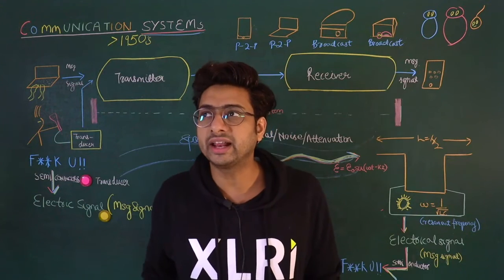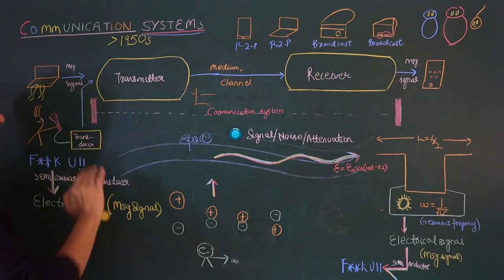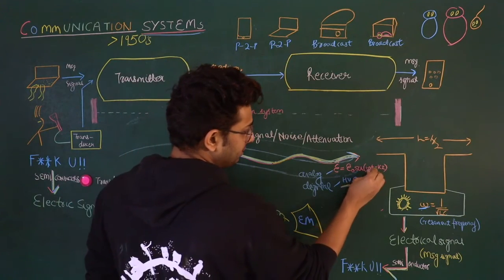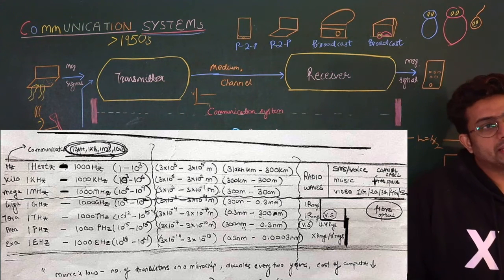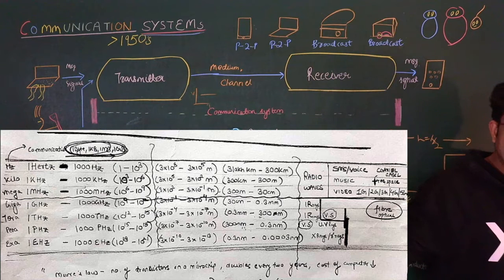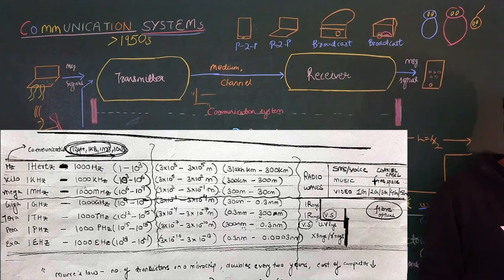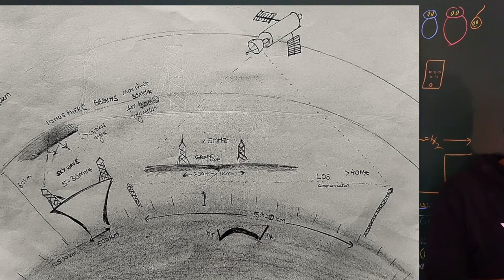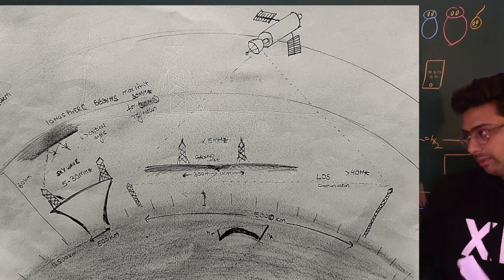Communication System I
This video summaries everything you have learnt about technology...from electromagnetic phenomenon to semiconductors to how Electromagnetic Waves helped transform the communication hence the world.